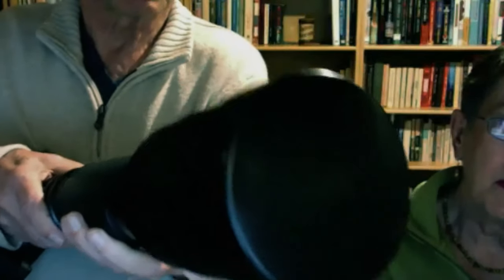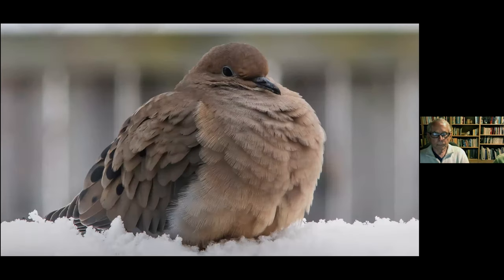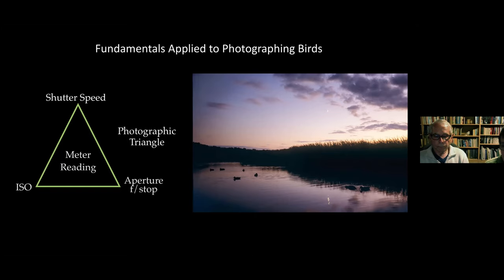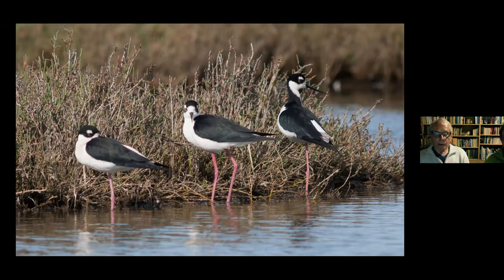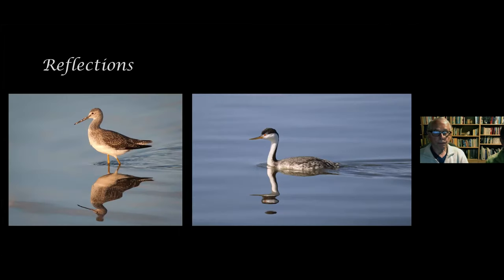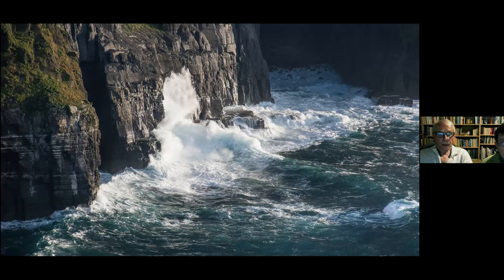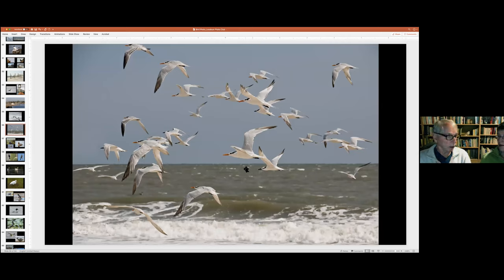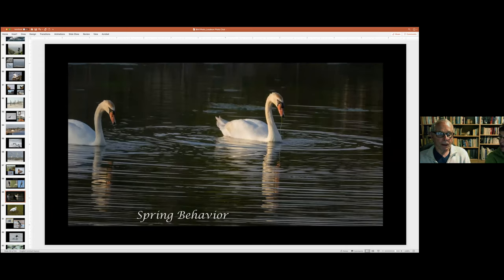LPC Speaker 4/9: “Photography: It’s for the Birds” w/Thomas E. Ramsay & Nancy Goetzinger